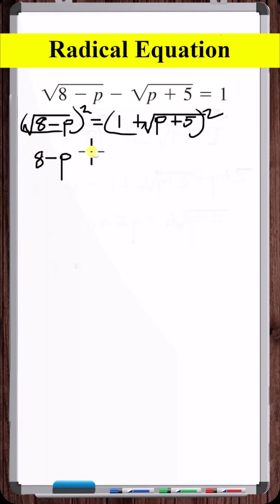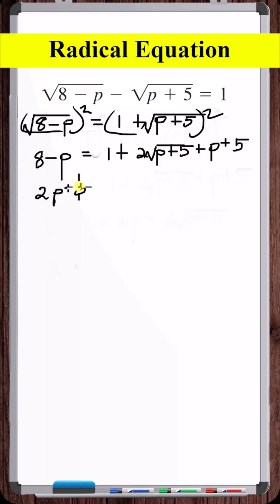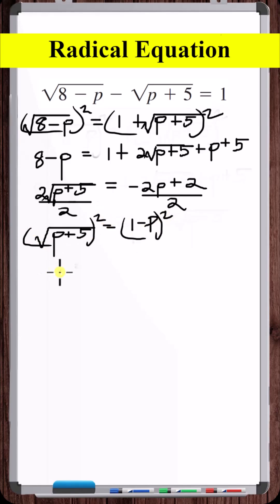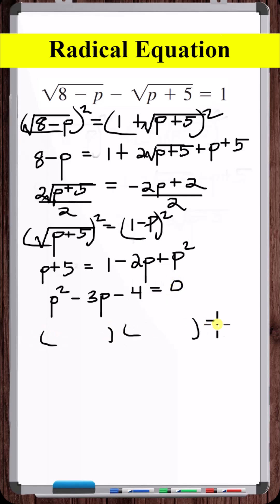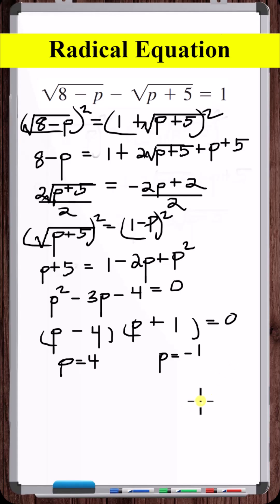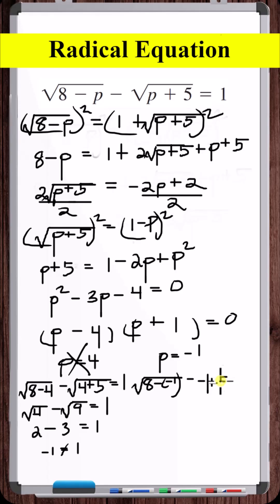Radical Equation | sqrt(8-p) - sqrt(p+5) = 1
In this video, we solve a radical equation by first rearranging the equation and then squaring both sides to remove two radicals. The resulting quadratic equation is then solved for two potential solutions. After checking the potential solutions, it is found that one is extraneous leaving a single solution.